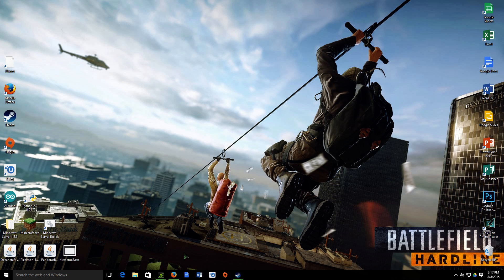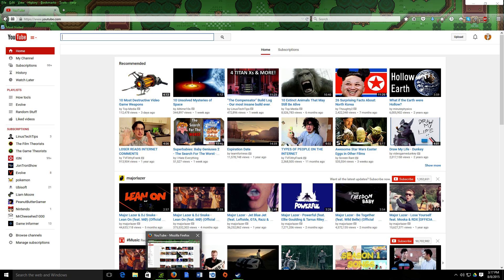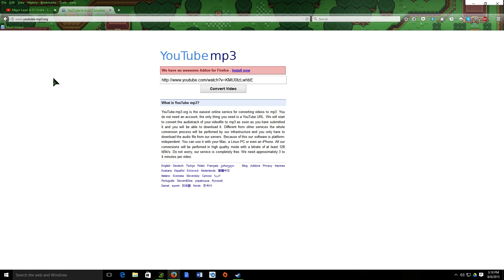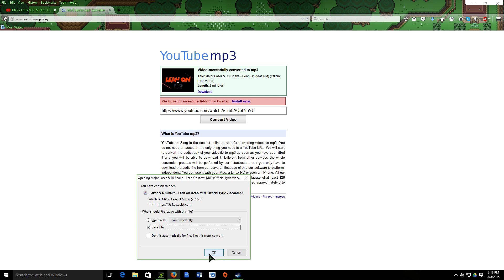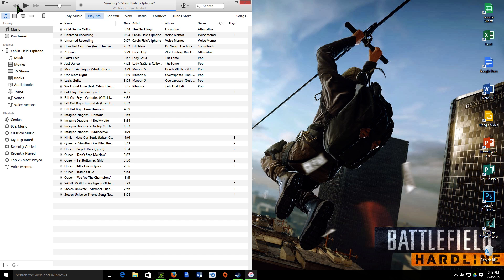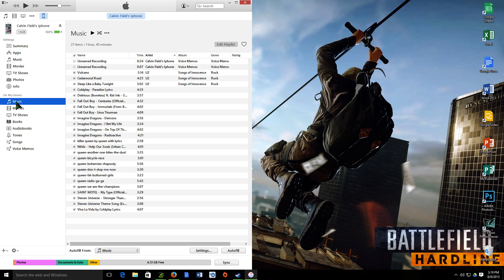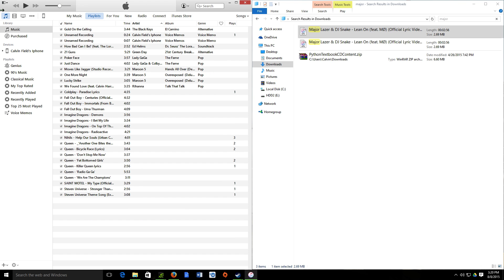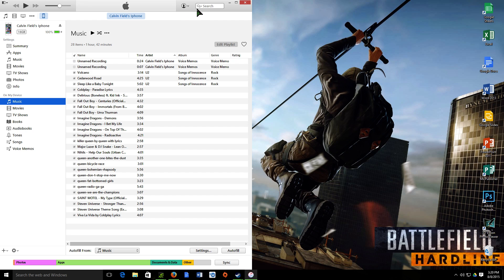Get FREE music on your Iphone using YouTube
Works on windows 7, 8.1, and 10!